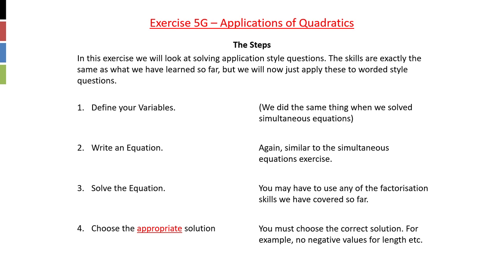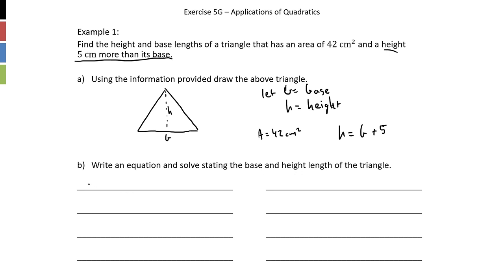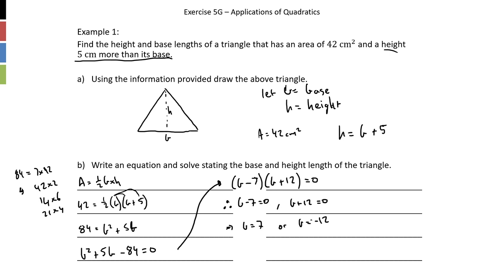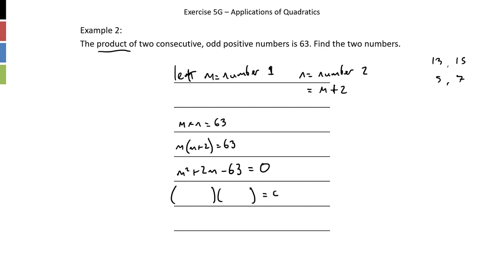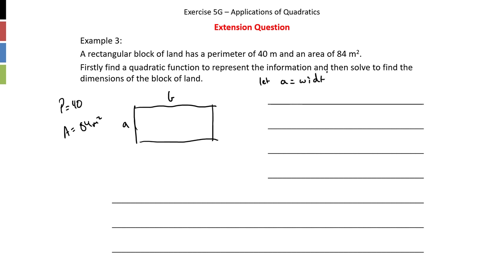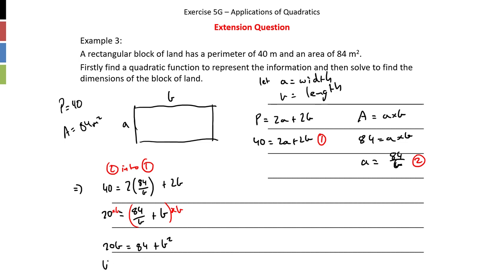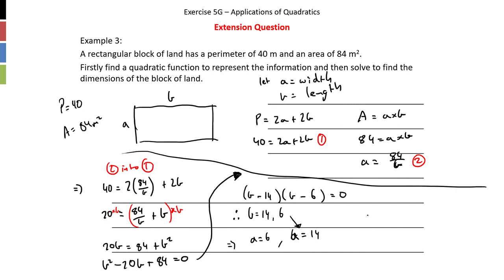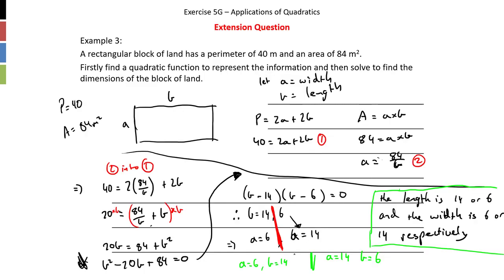Exercise 5G Applications of quadratics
We use or knowledge of factorisation and quadratics to solve worded problems